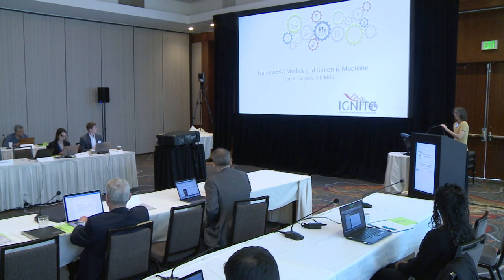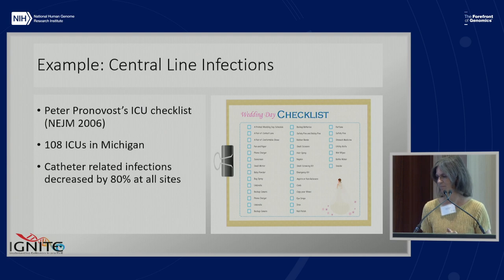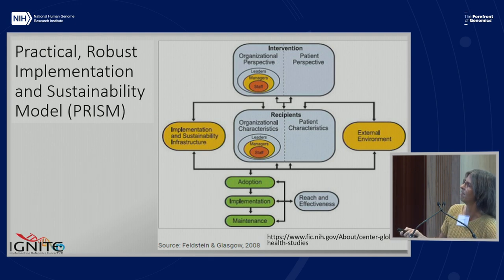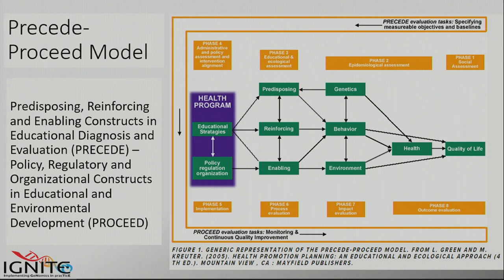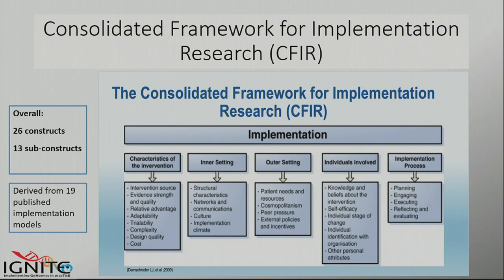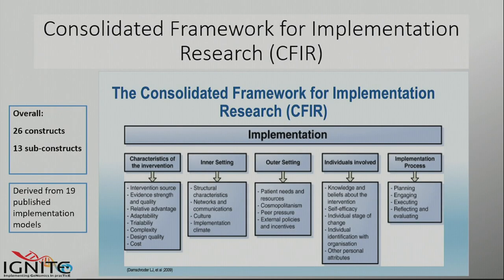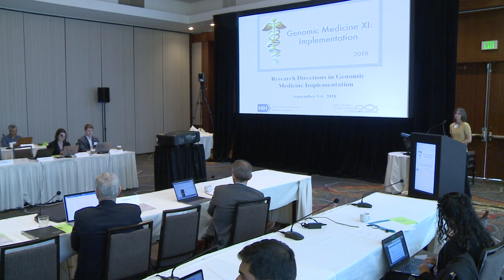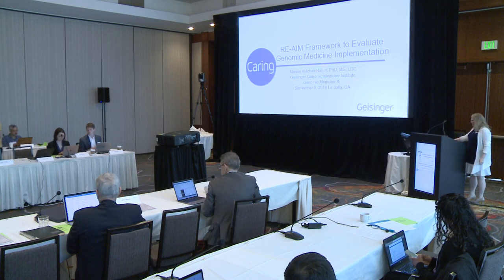Frameworks, models and genomic medicine - Lori Orlando